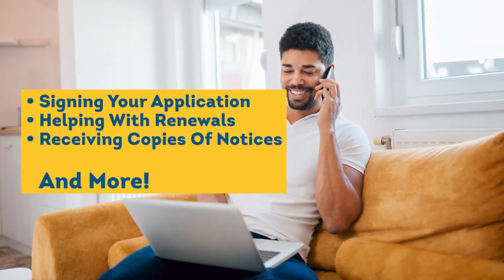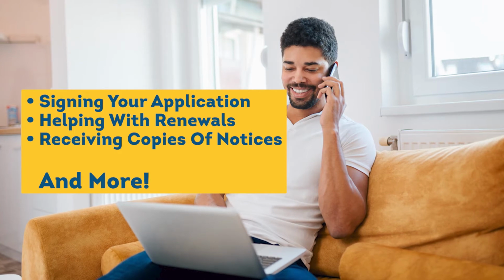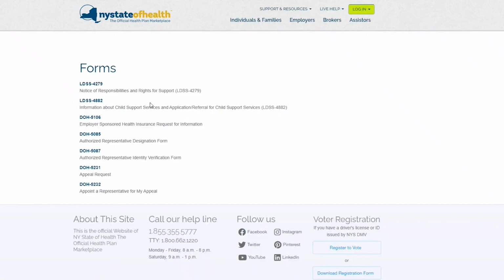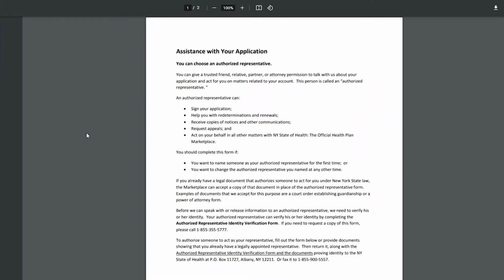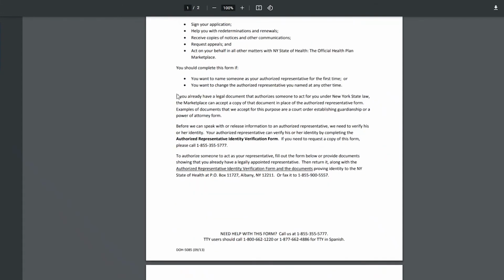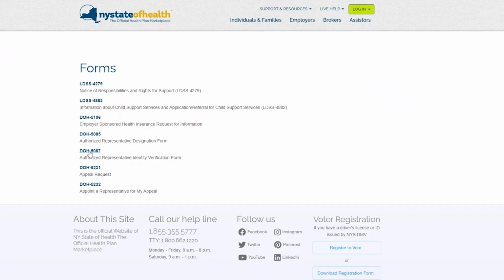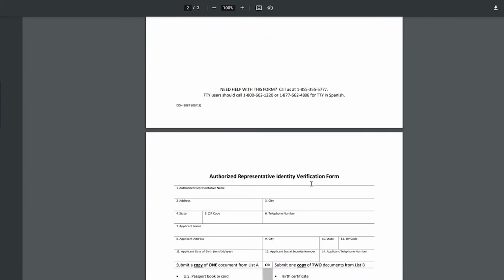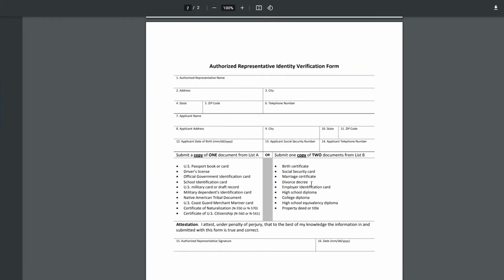Name An Authorized Representative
Do you need to give a trusted friend or relative access to your account? Find out how to add them as your Authorized Representative so they can act for you on matters related to health coverage.